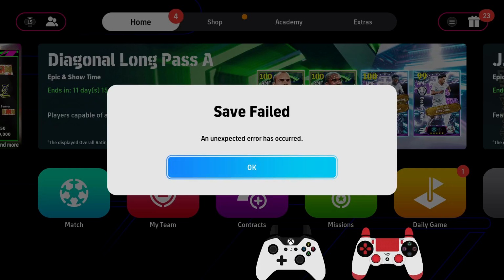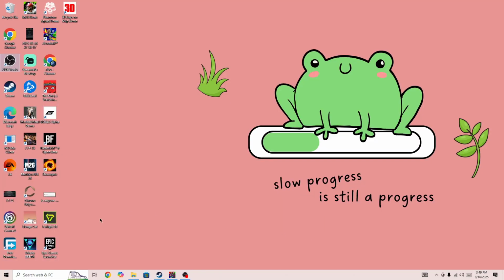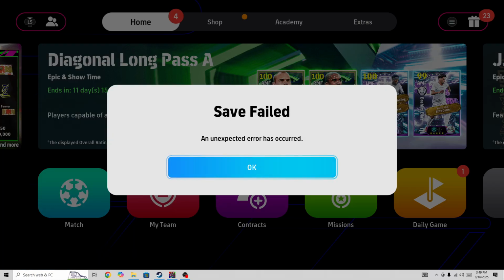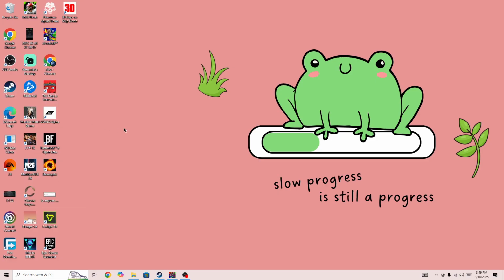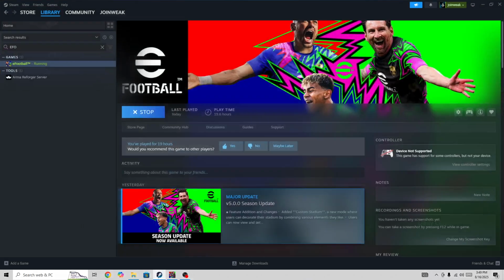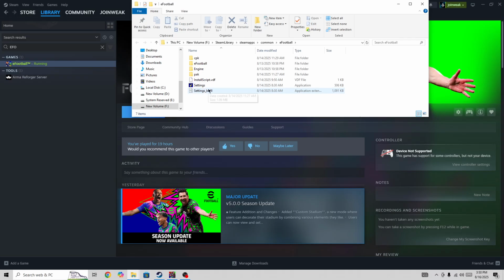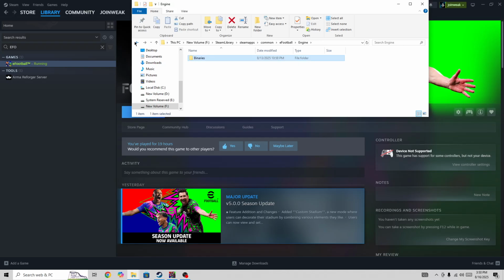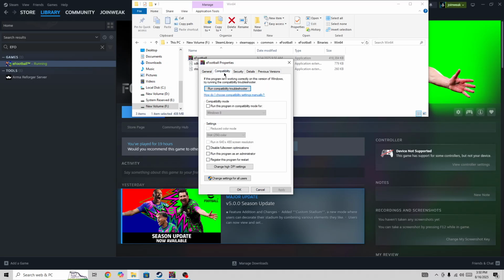How to Fix Save Failed Error in eFootball 2026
📹 In this video, you’ll learn  How to Fix Save Failed Error in eFootball 2026 — fast and easy.